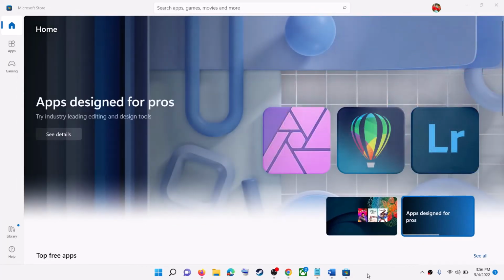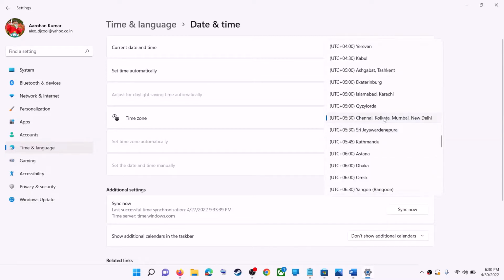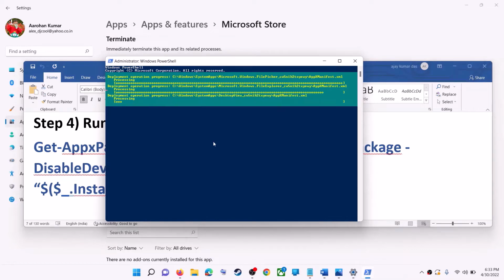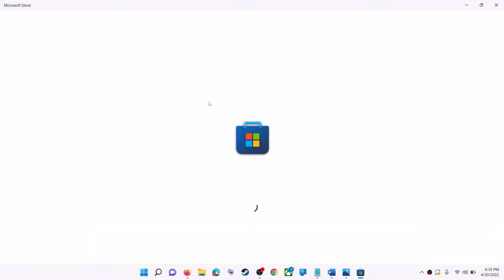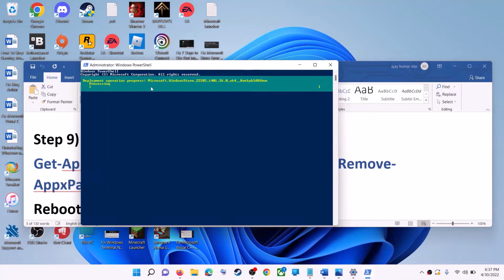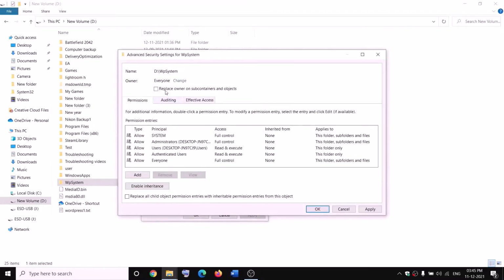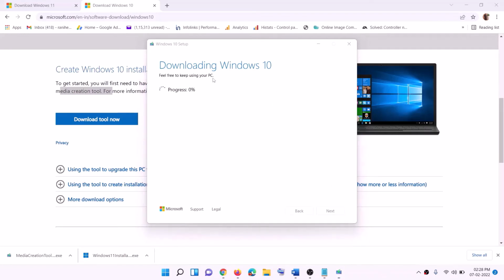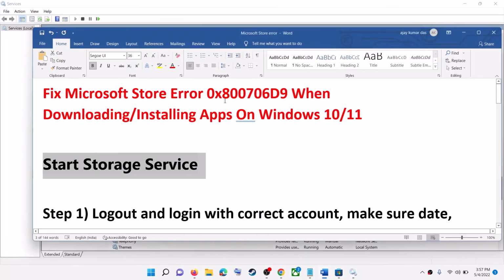Fix Microsoft Store Error 0x800706D9 When Downloading/Installing Apps On Windows 10/11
How to Fix Error Code 0x800706D9 When Downloading/Installing Apps From Microsoft Store On Windows 10/11
Start Storage Service